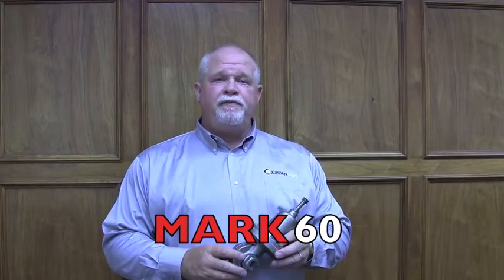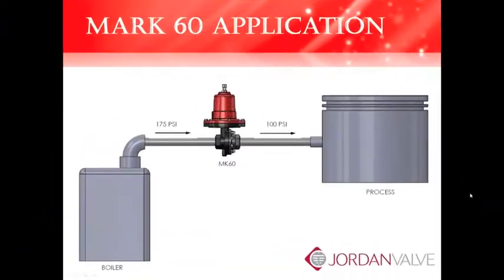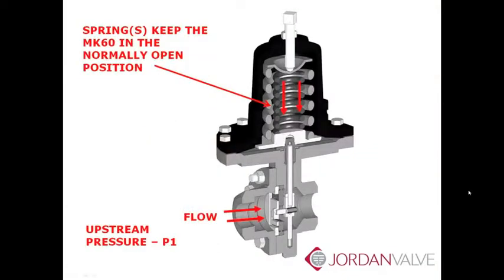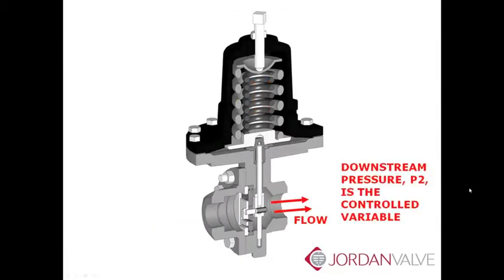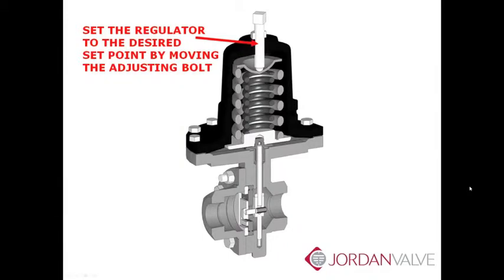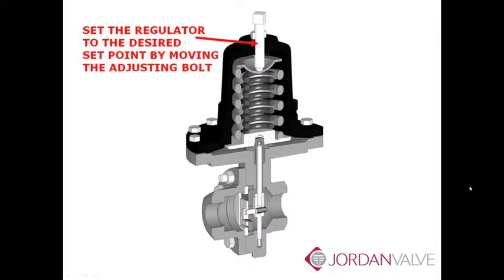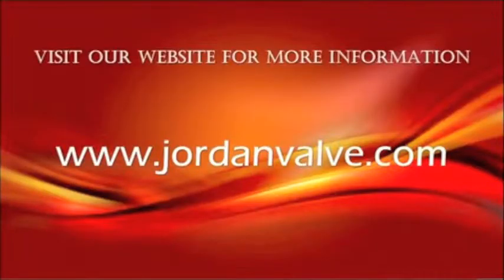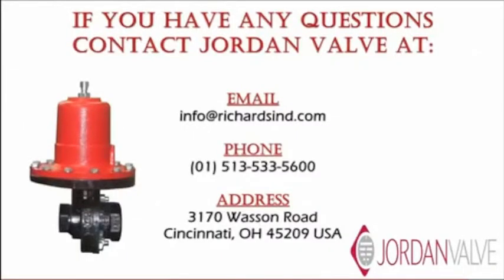Pressure Regulator - An Overview of the Mark 60 Series Pressure Regulator with Sliding Gate Seats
Video of Jordan Valve Product Manager, Harry Woebkenberg explaining the Mark 60 Series Pressure Regulator.

The Mark 60 Series Pressure Regulator features the advanced sliding gate seat technology pioneered by Jordan Valve.   Using the Jordan Valve sliding gate seat technology, the Mark 60 pressure regulators have the signature straight-through flow, short-stroke that is 1/3 of a globe-style valve, quiet operation and tight shutoff.  The Jordan Valve Mark 60 has high rangebility and extremely accurate regulation.  The proprietary Jorcote seat material is extremely hard (@RC85) with a low coefficient of friction that delivers outstanding performance.

Jordan Valve’s proprietary Jorlon diaphragm delivers unrivaled service life.  Jorlon has been tested to more than one-million cycles in steam.  Coupled with the short stroke of the unique sliding gate seat, The Jordan Valve Mark 60 is the most accurate and durable direct operated industrial pressure regulator available in the market today.